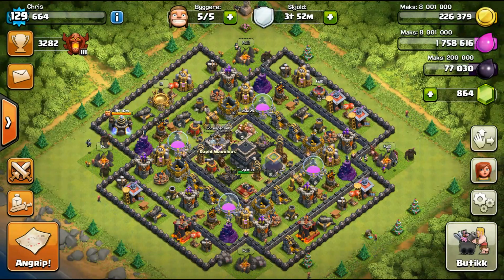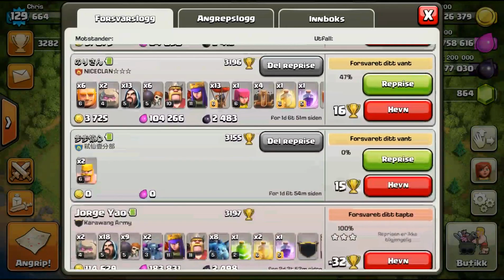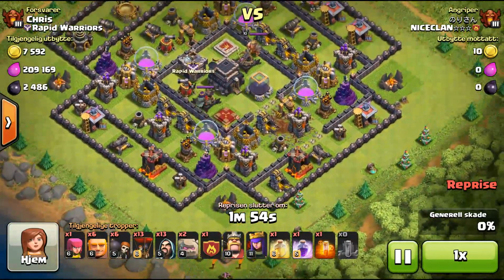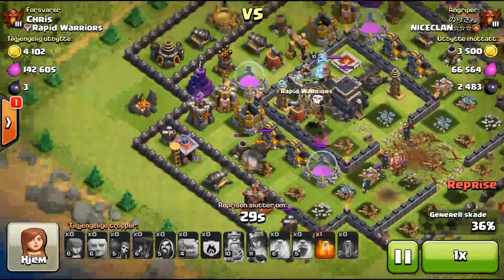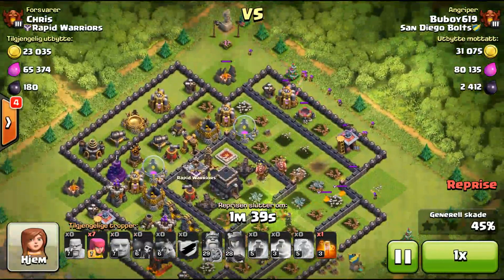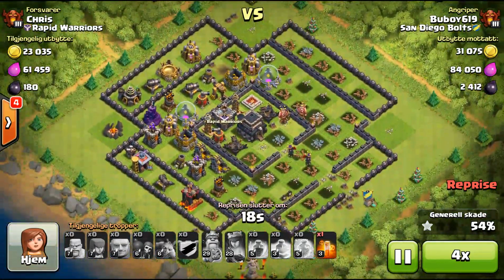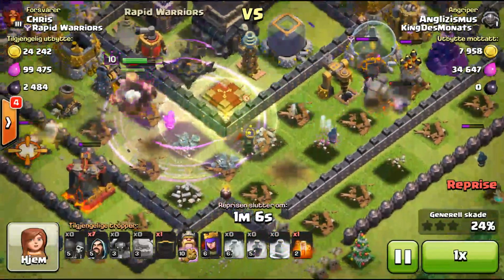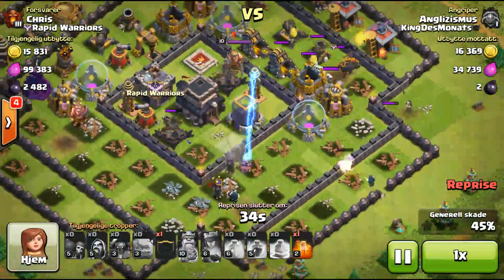TH9 Push To Titans - Winning Defenses? (Eps. 2)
This is the 2nd video of my TH9 Push to Titans League series. Defense wins aren't common up here, especially for TH9s. But do the cc troops I get for defense really make a difference? The answer is yes!